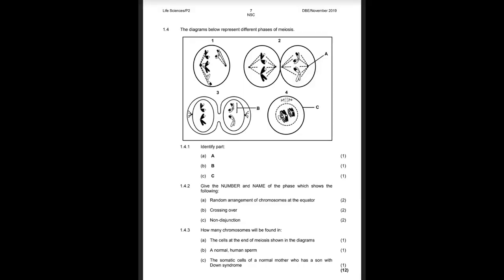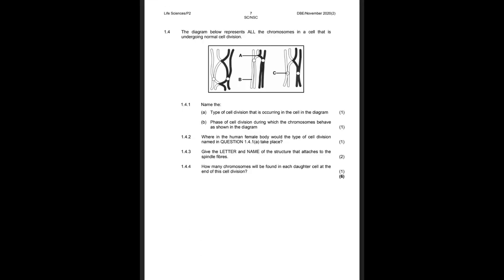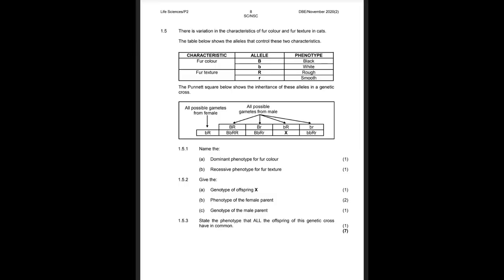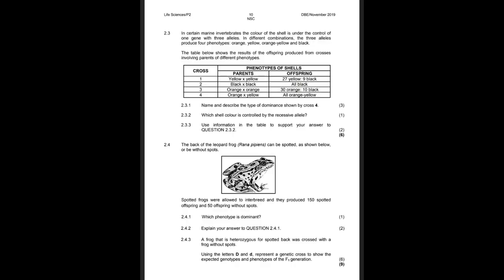Life Sciences Prediction : Paper 2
This video is my own personal opinion on what will be covered in paper 2 in the final Grade 12, Matric life science paper 2. In it I will cover my predictions as well as some examples of questions from previous papers that pupils can work from.